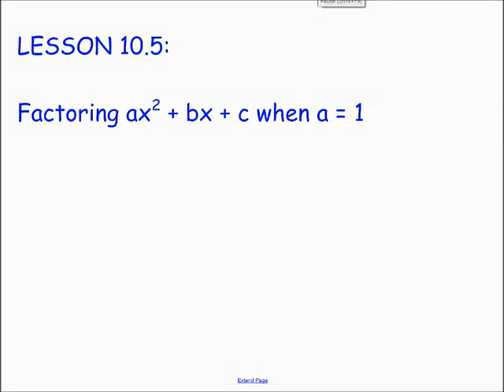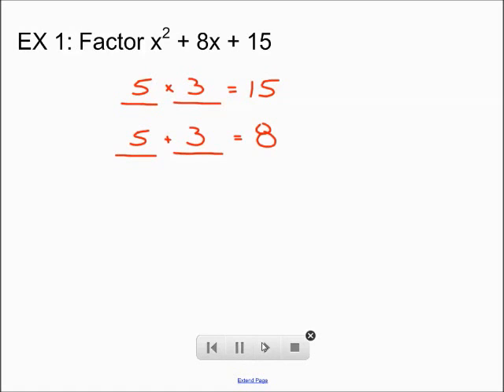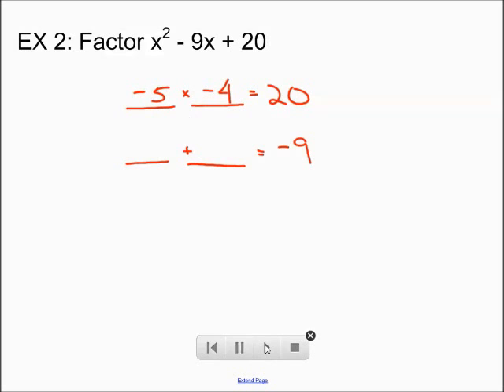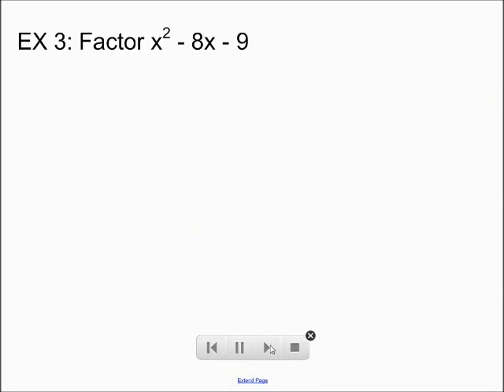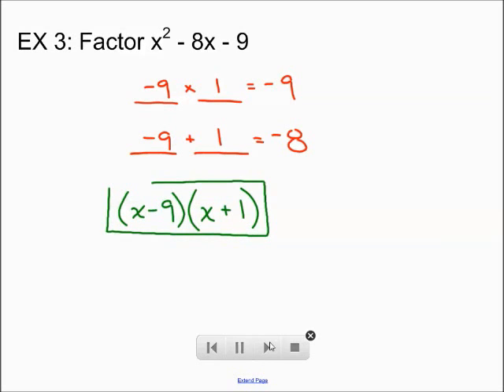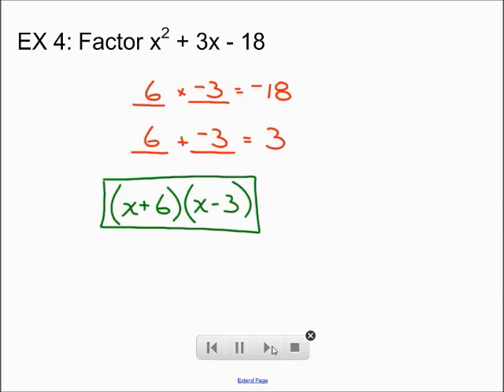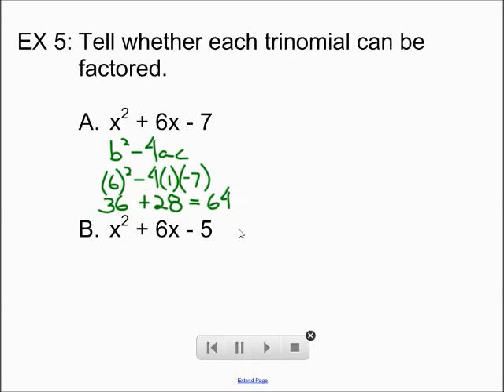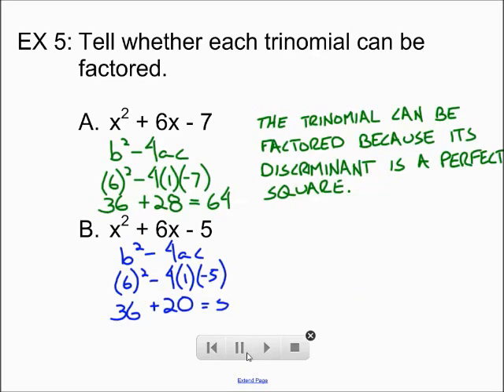Honors Algebra 10.5 Part 1 Factoring ax2bxc when a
TeacherTube User: Ckuzinski